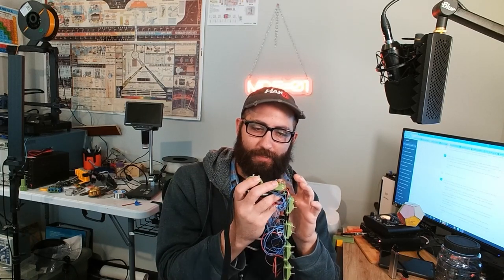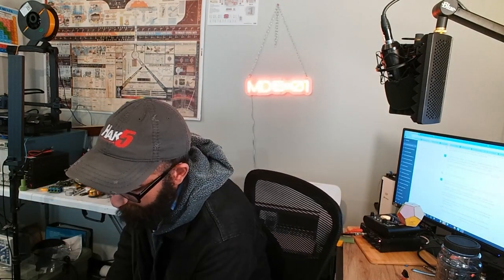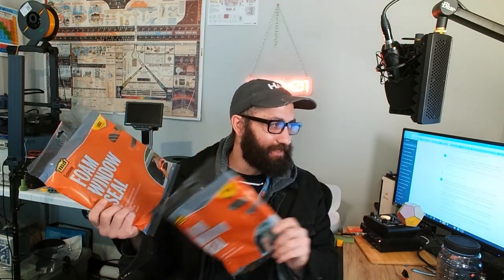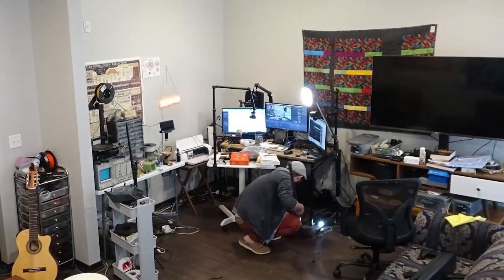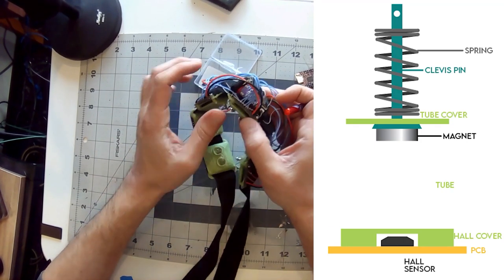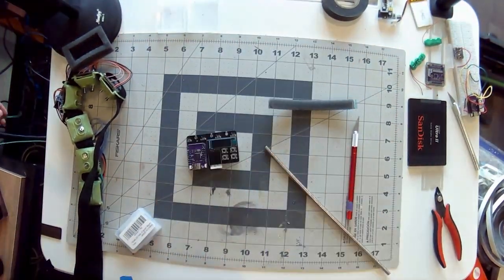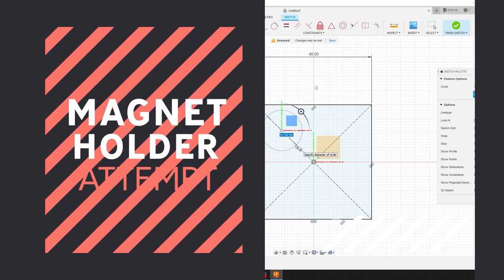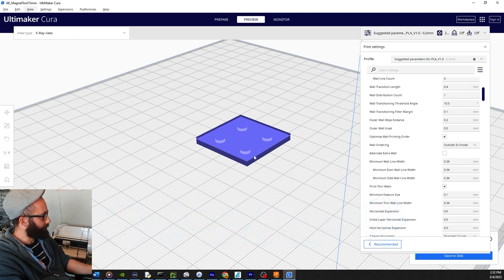Open Muscle Updates Working on the Open Hardware Prosthetic Sensor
Join me as I give updates and work on Open Muscle the open-source and open hardware prosthetic sensor. Trying to leverage machine learning and inexpensive sensors/microcontrollers to provide biometric data with labels for the forearm muscles and hand movements/finger movements.

Let's make a positive dent in this world

The idiom "make a dent in this world" means to make a significant impact or contribution to society or the world at large. It implies that the individual or group is working towards a worthy goal or cause, and that their efforts are making a meaningful difference in the world. The metaphorical use of the word "dent" suggests that the impact is significant enough to leave a lasting impression, even if it is not necessarily a permanent one. Overall, the idiom encourages individuals to strive towards making a positive difference in the world and leaving their mark on society.